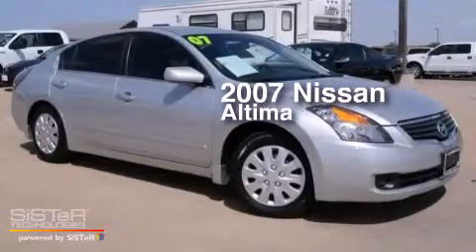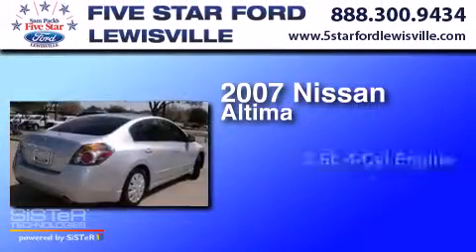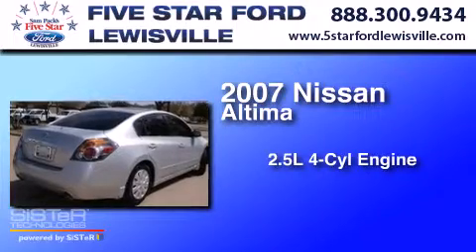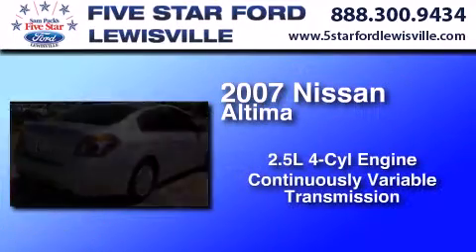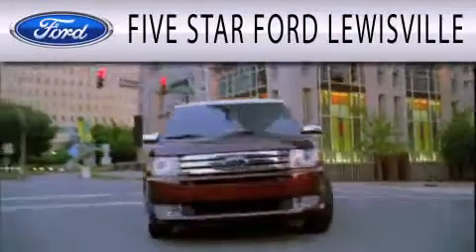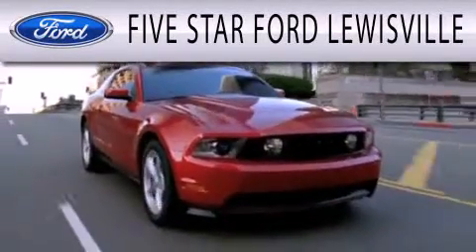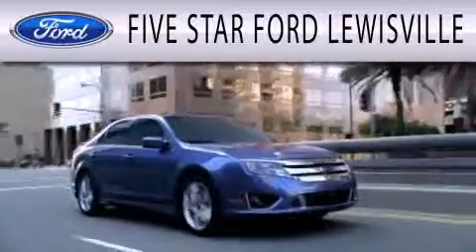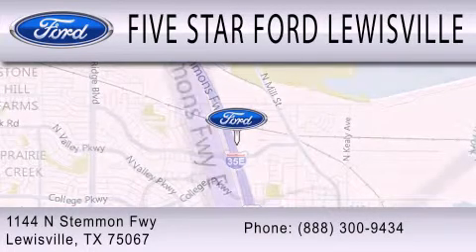Used 2007 Nissan Altima Lewisville TX 75067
We have been honored to serve the Lewisville TX area , we promise that your experience at our dealership will exceed your expectations ! Year : 2007 Make : Nissan Model : Altima Engine : Gas I4 2.5L/152 Trans . : Continuously Variable Exterior : Radiant Silver Metallic Miles : 89,165 Interior : Charcoal Stock : EG147876B Five Star Ford Lewisville 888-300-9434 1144 N Stemmons Freeway Lewisville , TX 75067